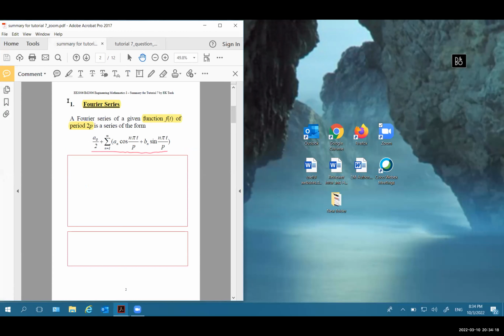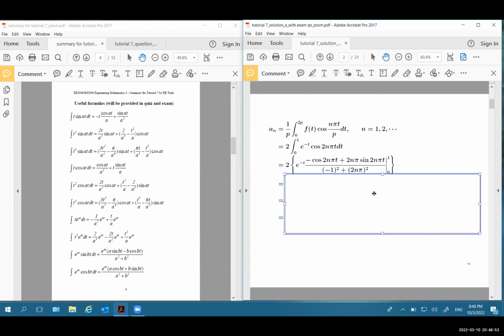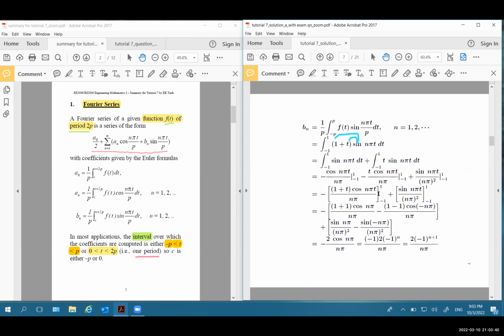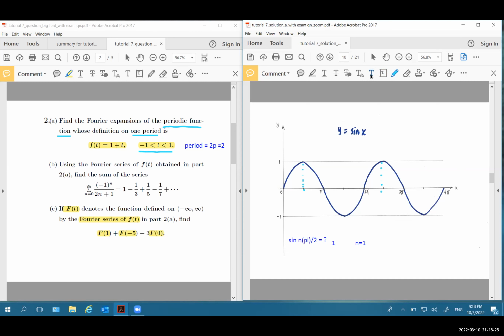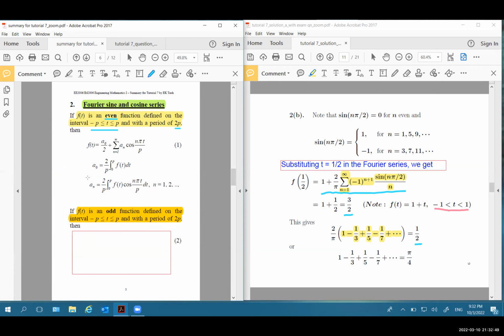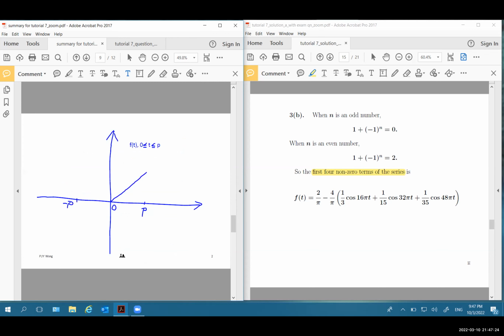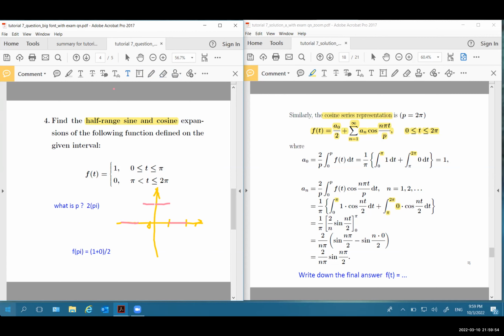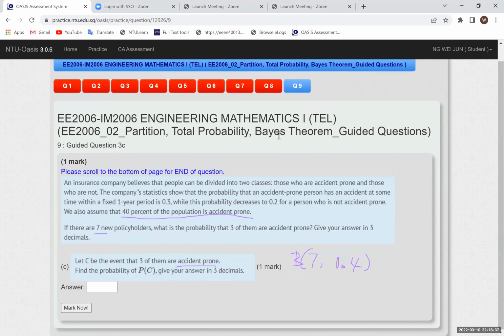E MATHS 1 WEEK 8